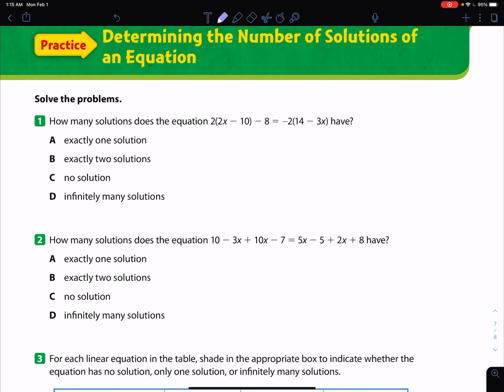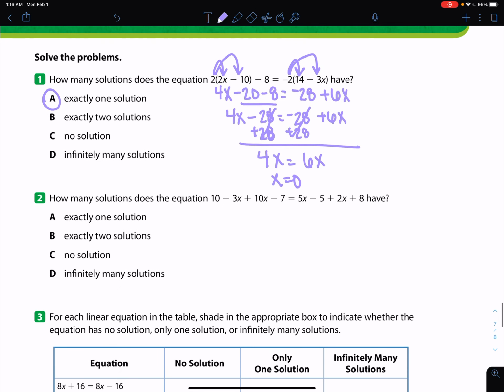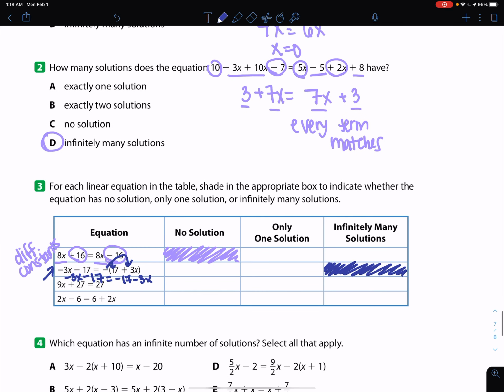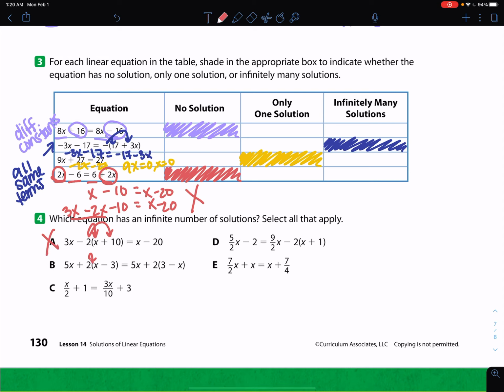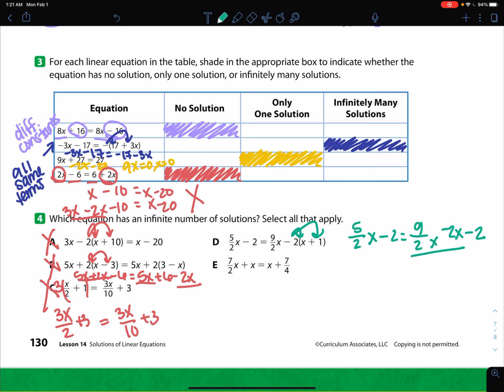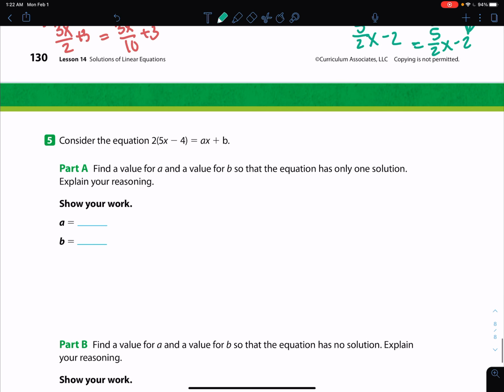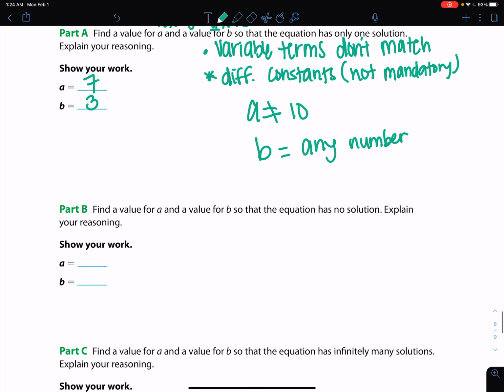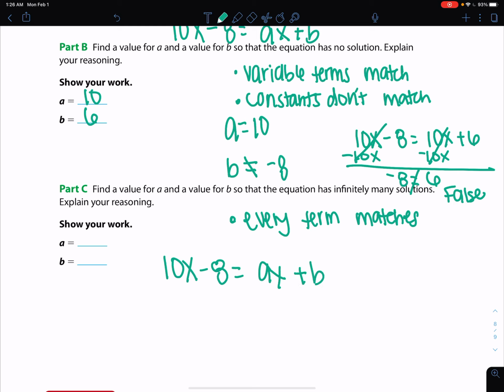Lesson 14 Day 4